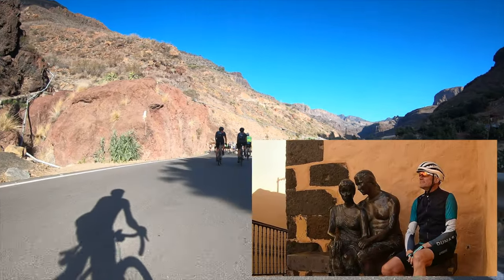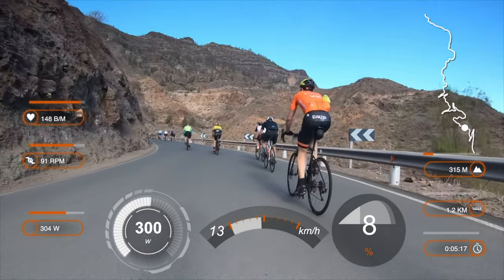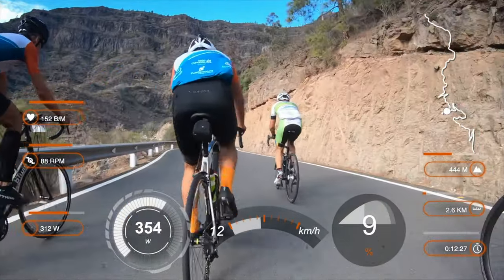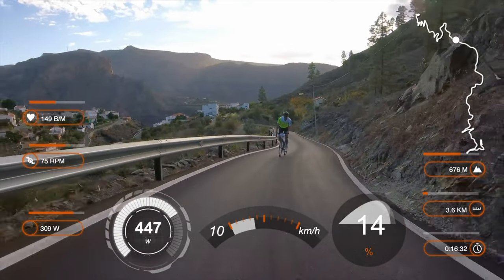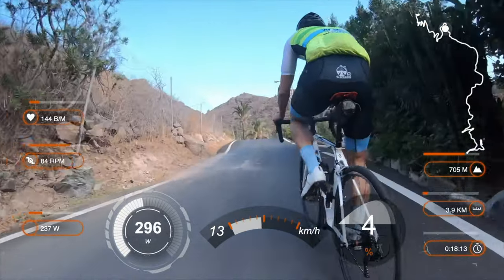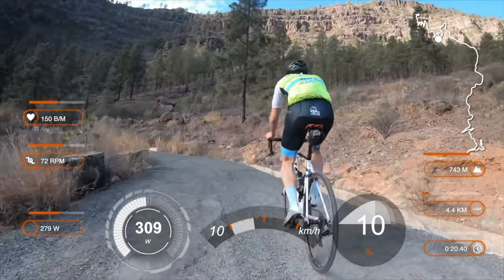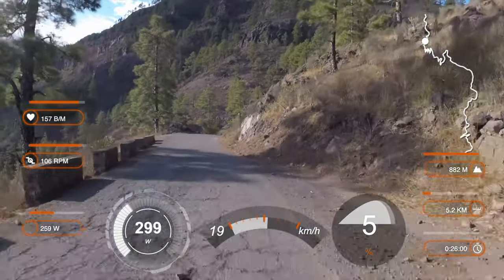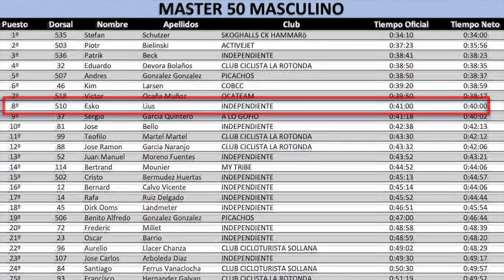Soria bike climb w data overlay, improved audio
Gran Canaria Bike Week, stage 5 / timed segment

I've re-edited the audio: lowered ambient riding noises and compressed the speech.